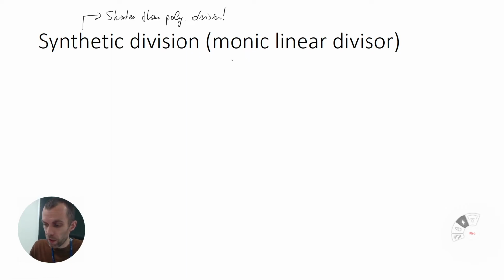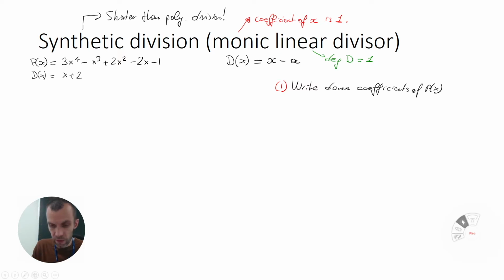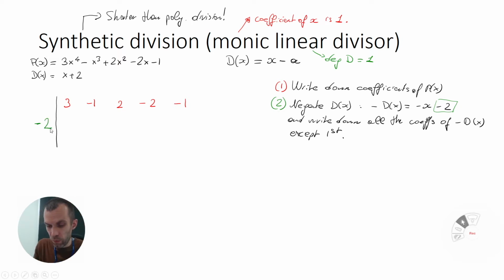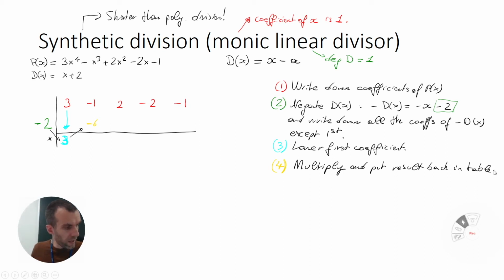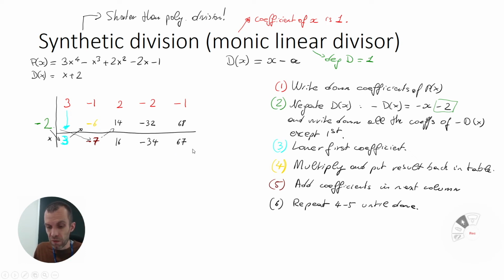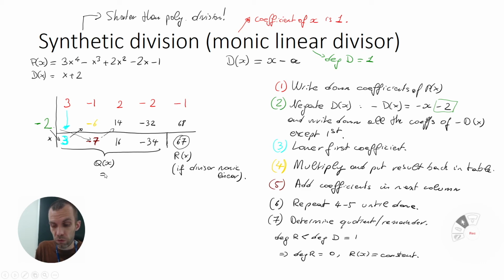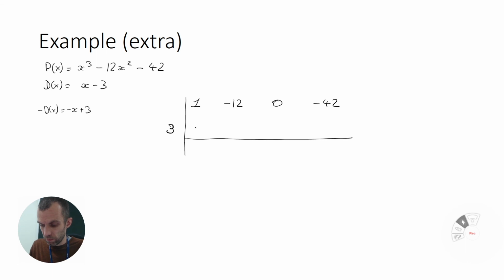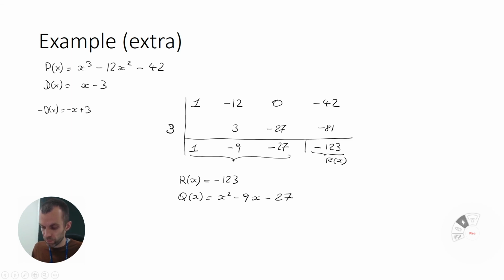Math 1 - Polynomials 1.3: Synthetic division (1/2)